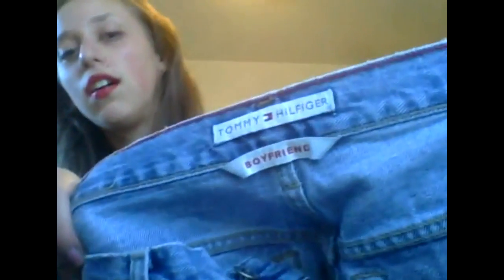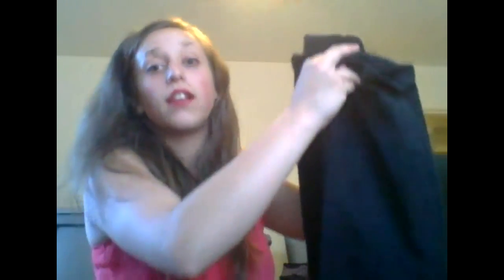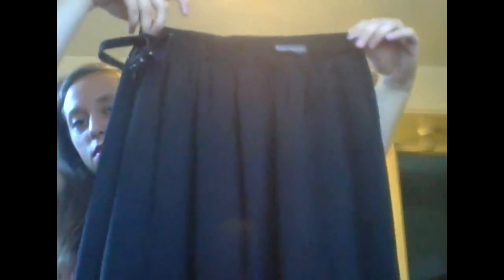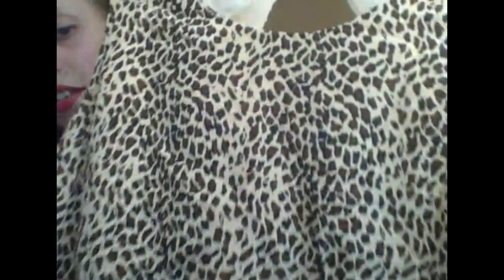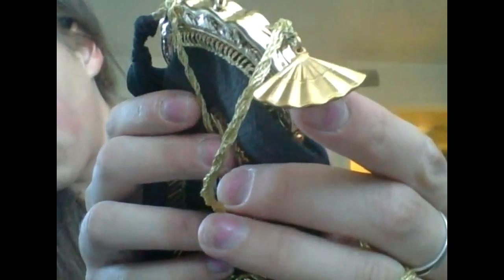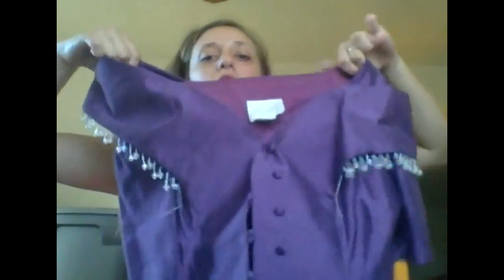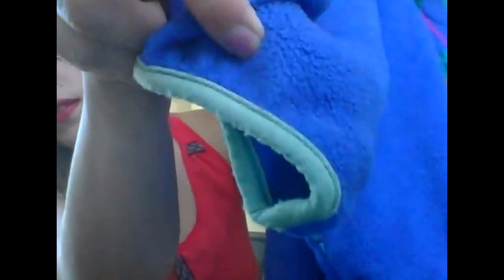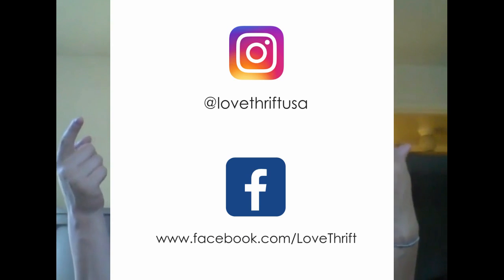1st Thrift Haul!!! Women's Thrifted Clothing for LoveThrift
Here's our VERY FIRST thrift haul video EVER!!!

This haul has modern brands like Tahari, Calvin Klein, and Brooks Brothers.

Pieces in the video are now being loaded on our site, it's just me doing the listing, so please be patient guys :)

If you see a piece in the video that you want to buy, but it's not on the site yet, just shoot us a message on Instagram.

See all you thrift babes next time! Muah!